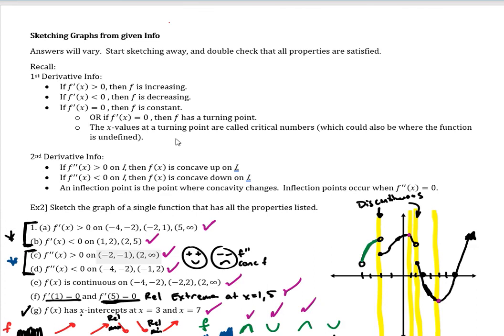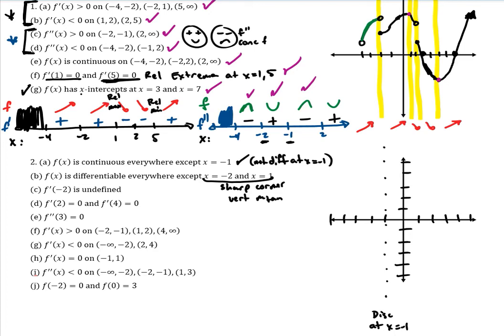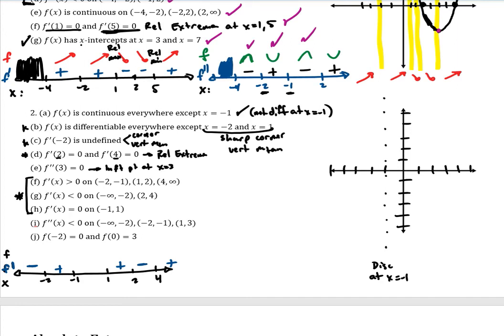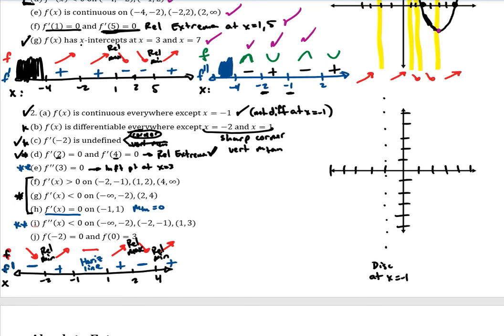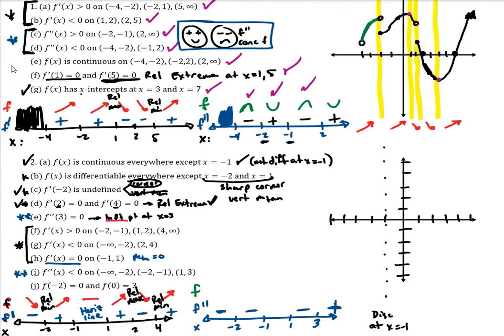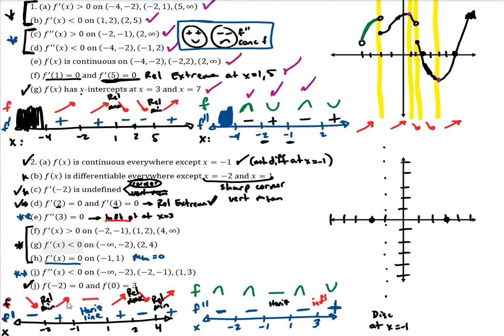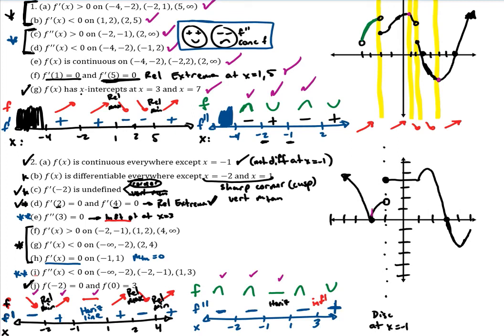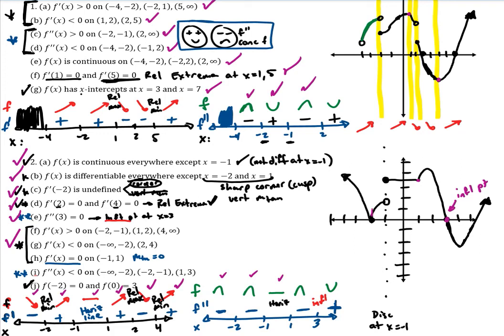Curve Sketching 3 Sketching Graphs from Given Info 2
In this video, we sketch another graph based on information from the function, its derivative, and its second derivative.